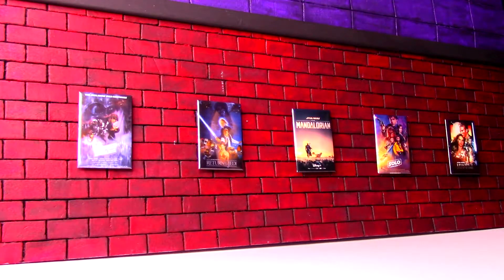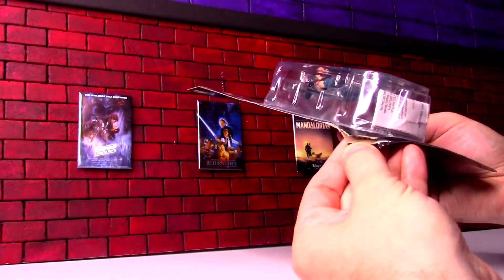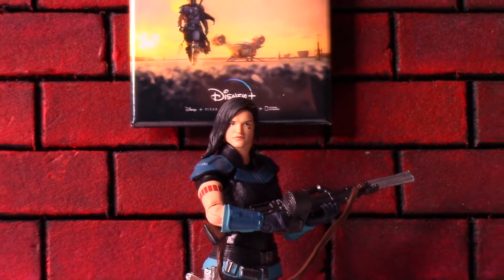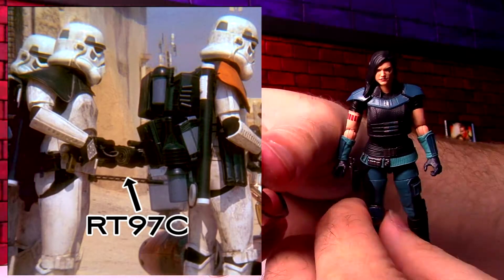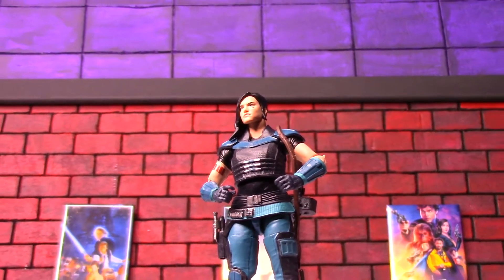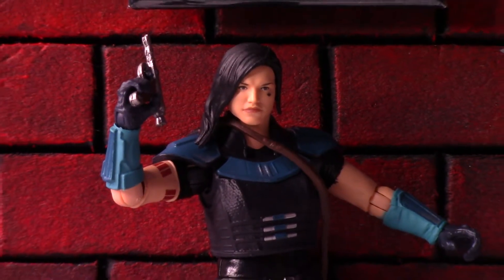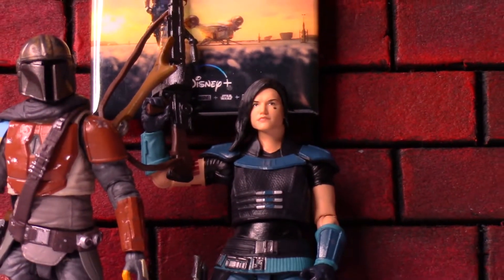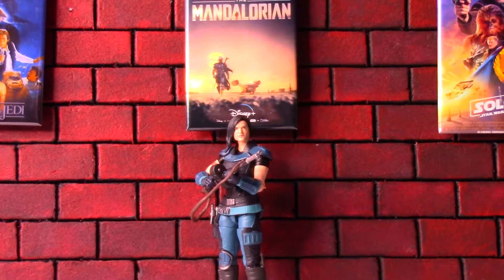Cara Dune 3.75" Action Figure Vintage Collection from Mandalorian Star Wars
Let's open this battered package of the Vintage Collection Care Dune figure, from the Star Wars show The Mandalorian.  Why collect her? Let's see why.
Cara Dune, an intimidating brawler and crack shot, Cara Dune has put her days of military discipline behind her, and now has reinvented herself as a Mercenary. Yes I am taking Amazon's write up since they sent my figure in a lousy bubble wrap envelope.